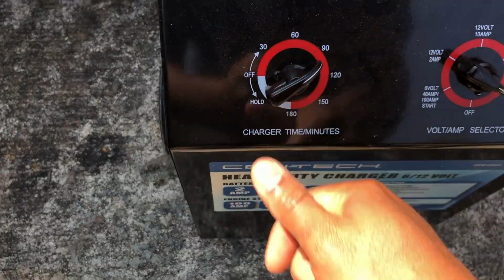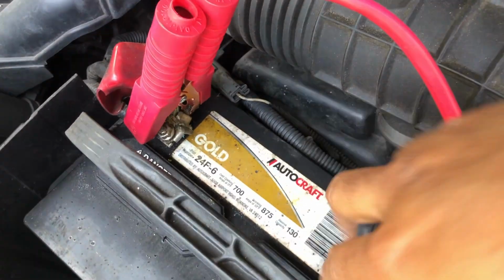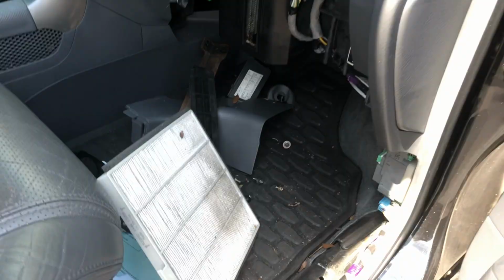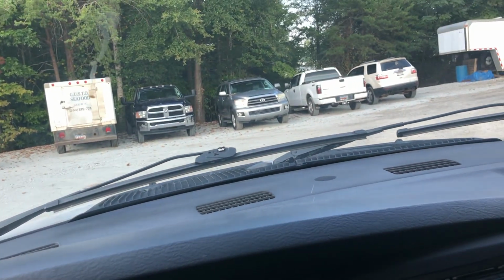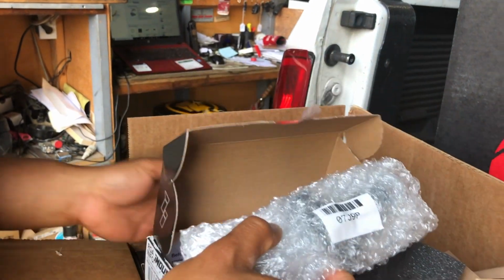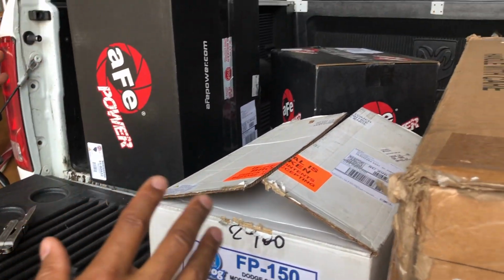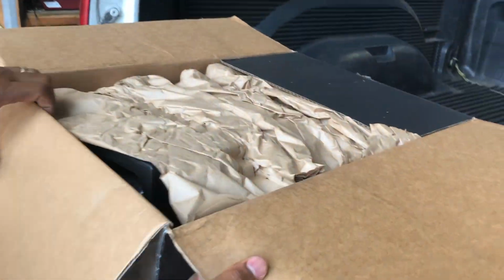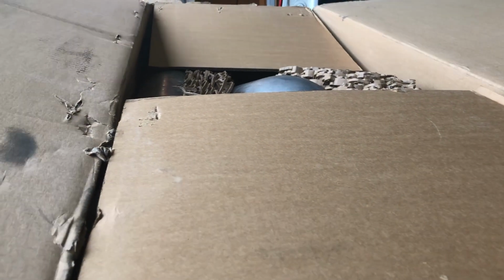Finally the 05 Cummins Parts Are Here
The parts for my 05 Cummins build has finally arrived.